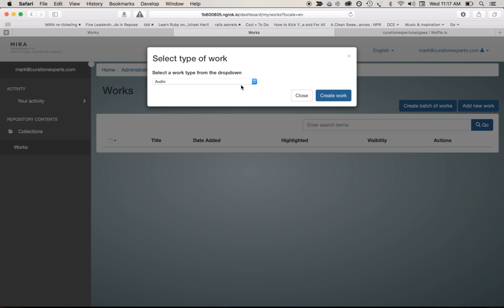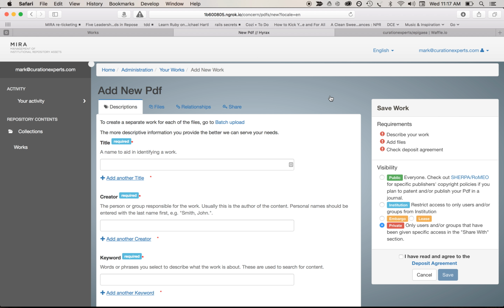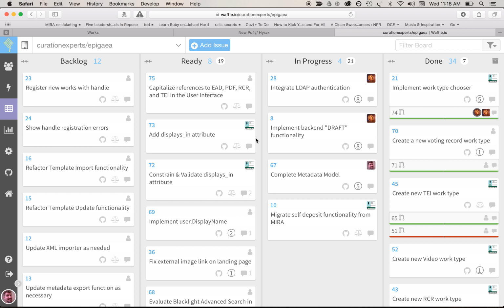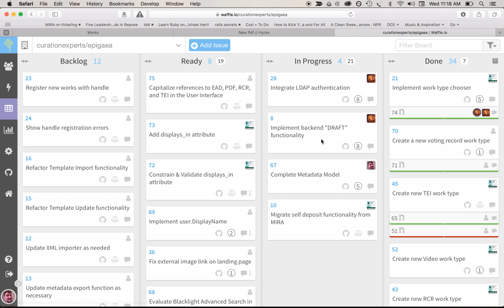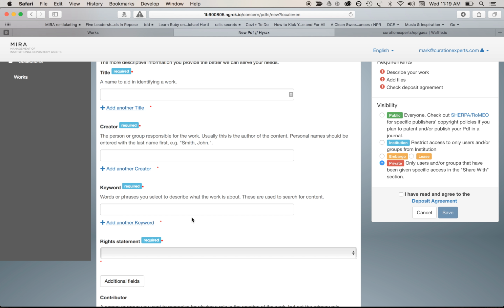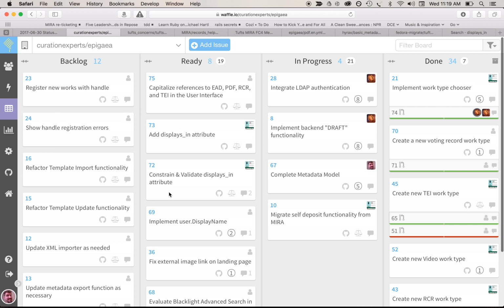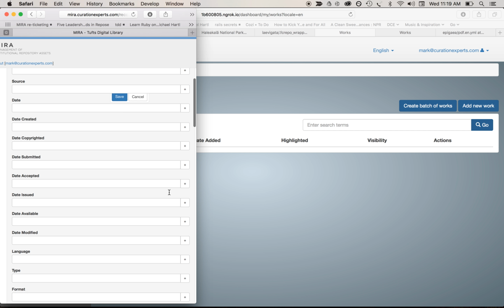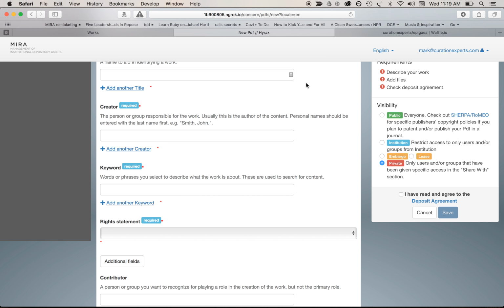2017-07-05 MIRA update